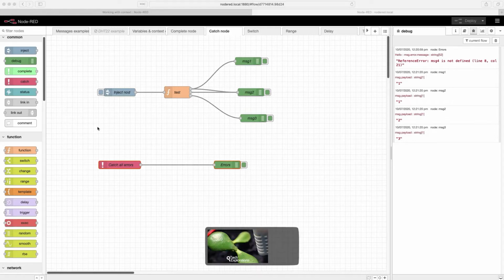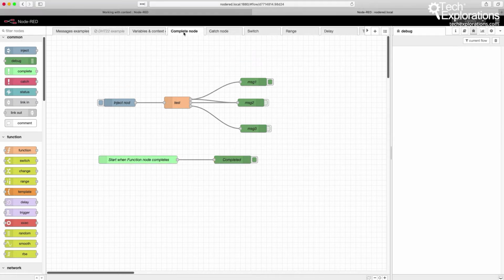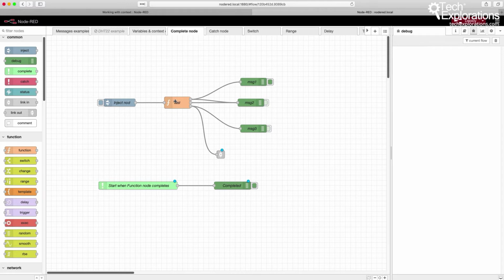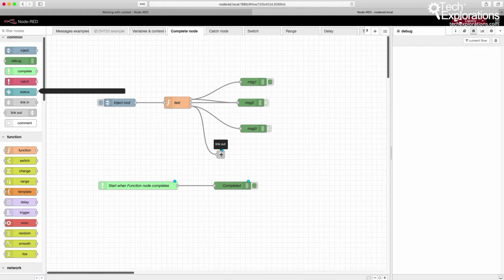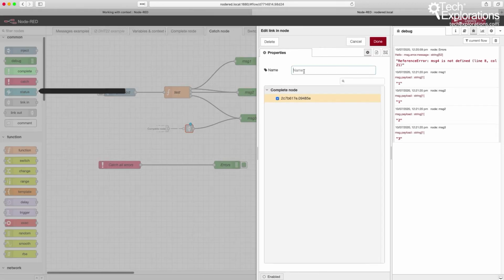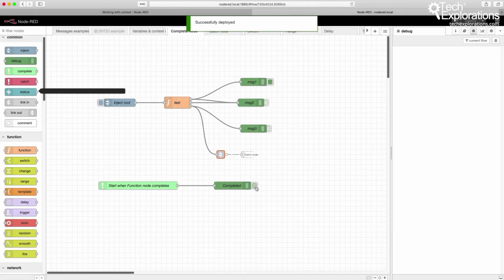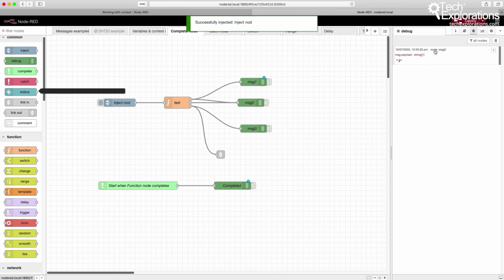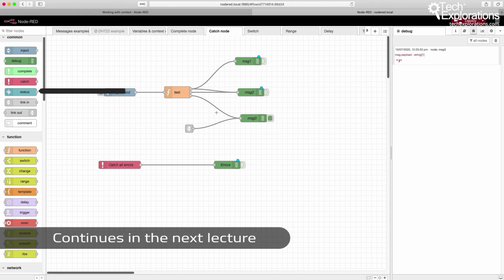05-120 (Node-RED project) The "linkout" and "linkin" nodes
In this video I talk about the "link in" and "link out nodes and how to use them in a Node-RED flow.

This playlist contains free lectures from the course "Node-RED & ESP32 Make a Terrarium Controller Project".

This course will guide you through the construction of an automated control system. The deliverable is a Terrarium controller.

Along the way, you will learn a great deal about useful technologies such as the Node Red programming environment and MQTT.

This course is perfect for Makers who are familiar with the ESP32 and are interested in learning how to use it alongside Node-RED.

Node-RED is a lightweight graphical programming tool. You can use it to join a variety of hardware and software components and create applications such as the automated terrarium controller in this course.

Node-RED is used in a range of settings. Makers to create home automation applications and organisations use it to automate their factory floors, among many other possibilities.

The ESP32 is a powerful low-cost microcontroller with build-in Wifi that we can program with the familiar Arduino IDE. Its "call to fame" is that it makes it easy for anyone that is familiar with the Arduino to leverage their knowledge and create gadgets that need more memory and processing power than what the Arduino Uno can provide, in addition to Wifi and Bluetooth. All this at a lower price point.